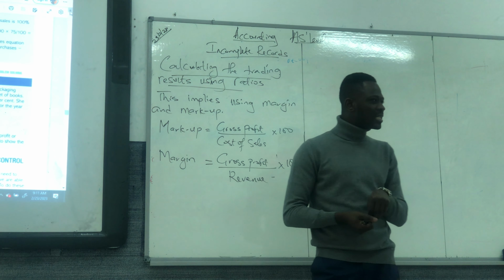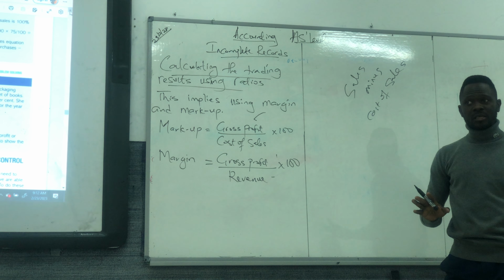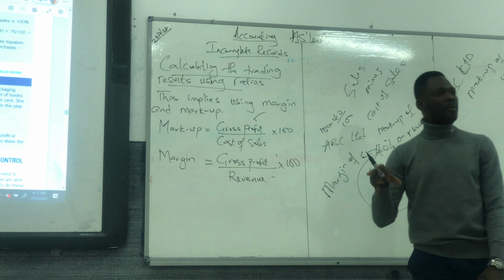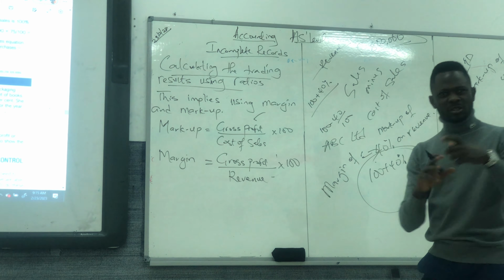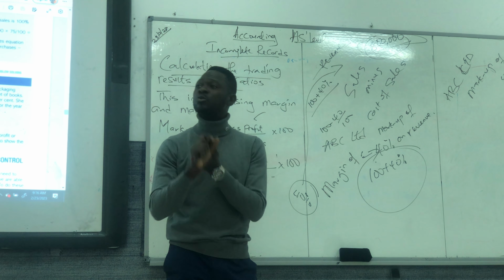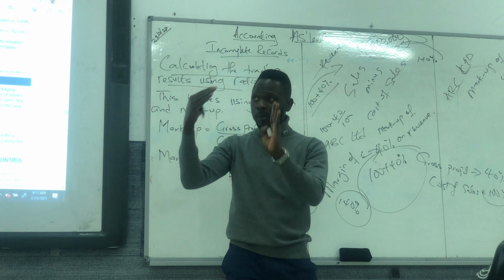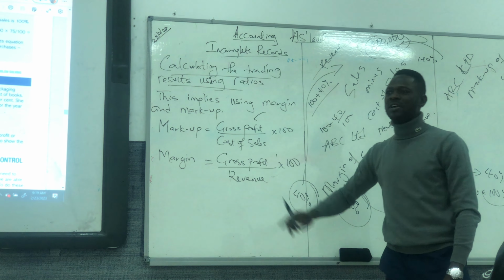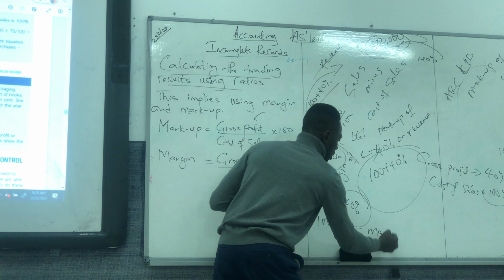Accounting AS’Level(Incomplete Records: Calculating trading results using ratios)